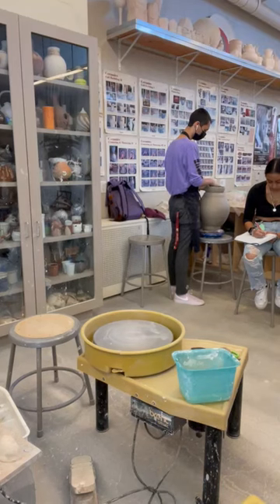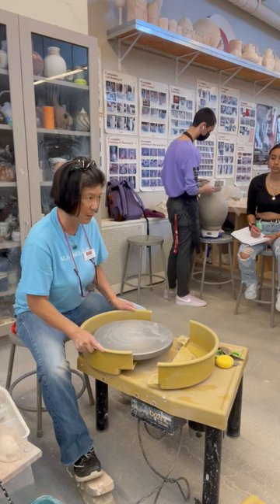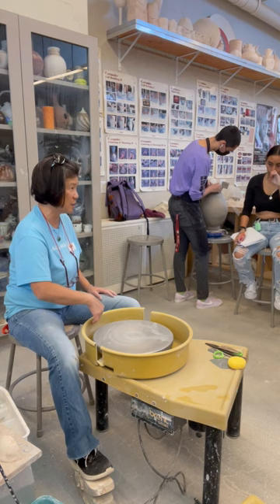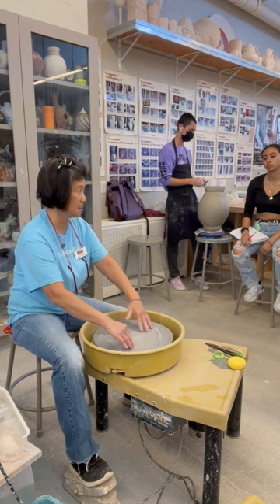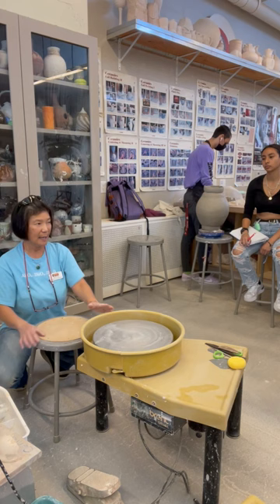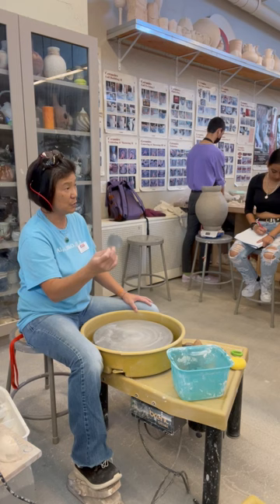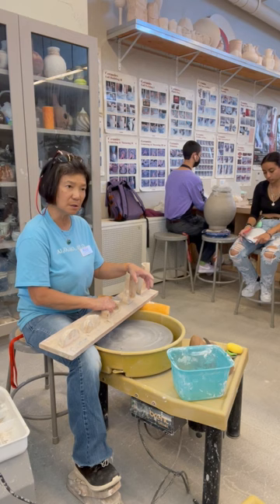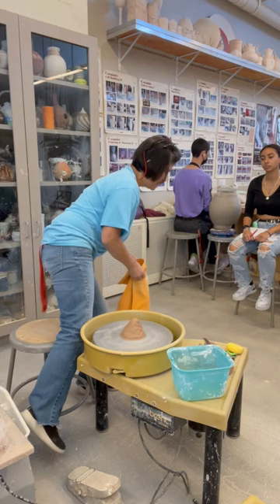158. Jenchi Wu- how to set up and prepare for throwing on a potter's wheel.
Projects demo for ceramic class